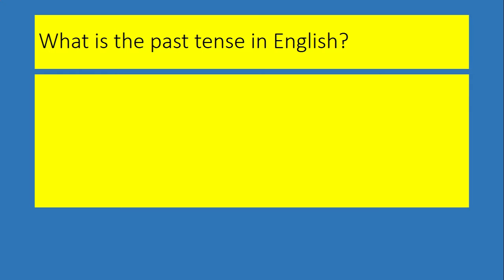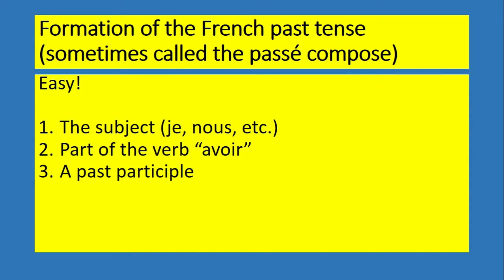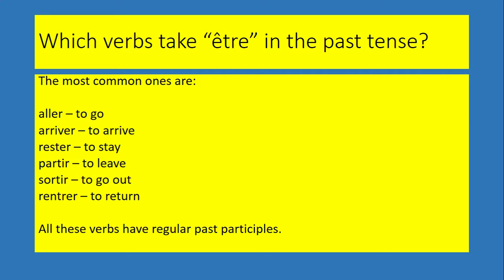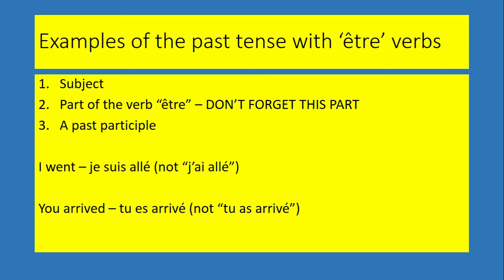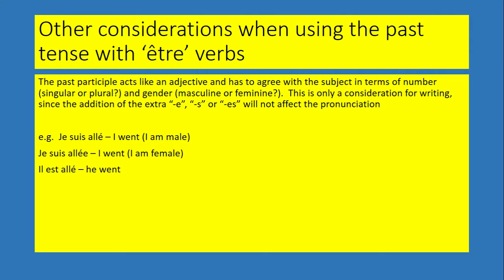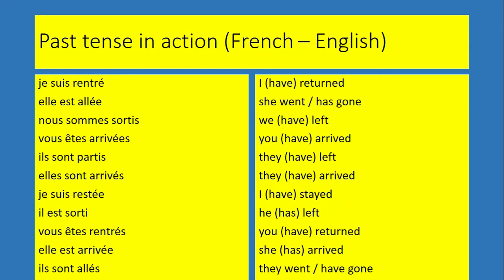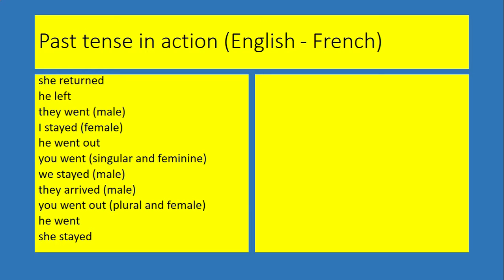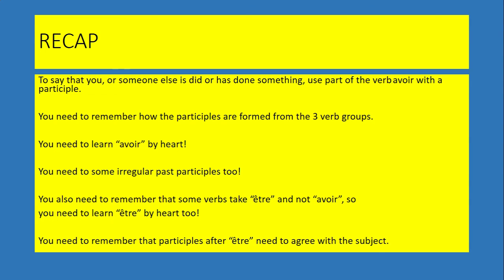French lesson 8 Past Tense Verbs with Etre